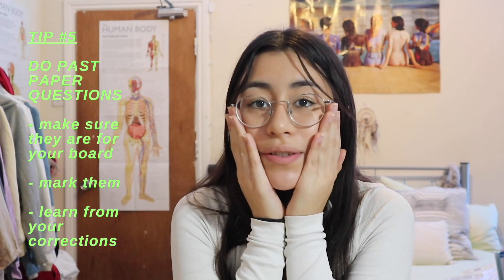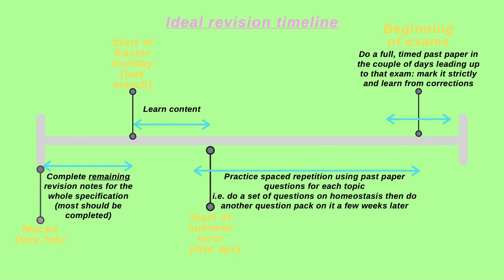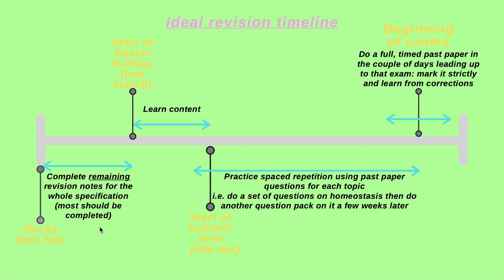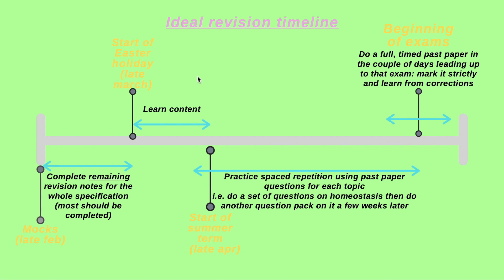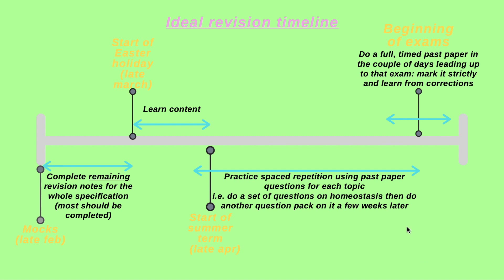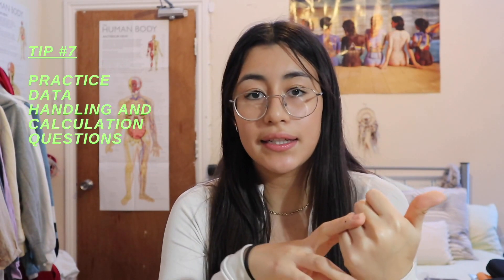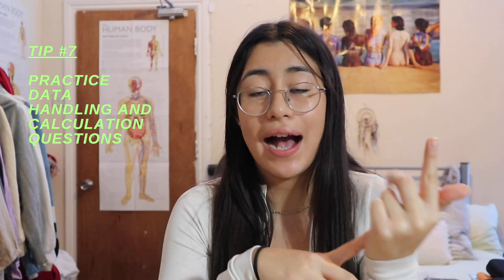GETTING AN A* IN A-LEVEL BIOLOGY: how to learn/revise, exam technique, and practicals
After many DMs and comments I have finally published a sequel to my tutorial on getting an A* in chemistry A-level:

I have created these tips drawing from my experience as a student who got an A*, as an experienced tutor (with a lot of A-level experience), and as a 2nd year medical student!

Make sure to:
-  Share it with someone who may find it helpful

Timestamps:
00:00-01:09 Introduction
01:10-08:50 How to learn and revise the content
08:50-11:01 Exam technique
11:01-12:45 Tackling the practical component and essay (AQA only)

PRACTICAL GUIDE (AQA)

🦋 WHO AM I:
- Hi! My name is Aymara and I am a second-year medical student at the University of Nottingham. I make videos about productivity, medicine alongside beauty/lifestyle videos.

🤪 FUN FACTS:
-  I am latina (chile + ecuador)
- I have a special interest in psychiatry and anaesthesiology
- I film on a Canon EO6 and edit on Adobe Premiere Pro